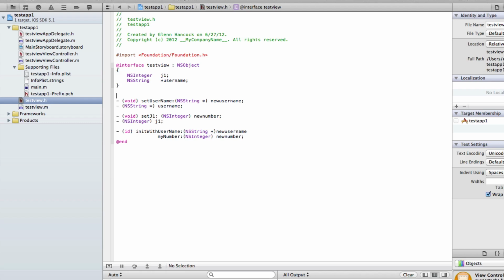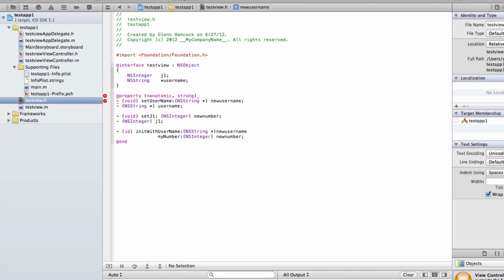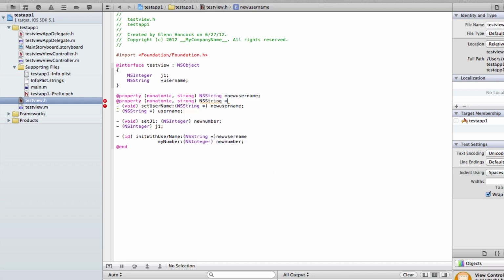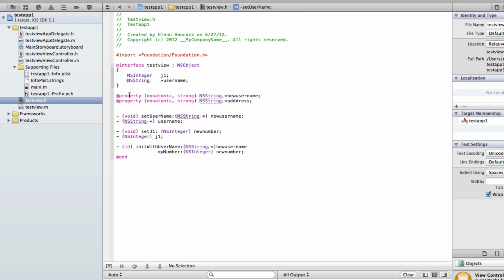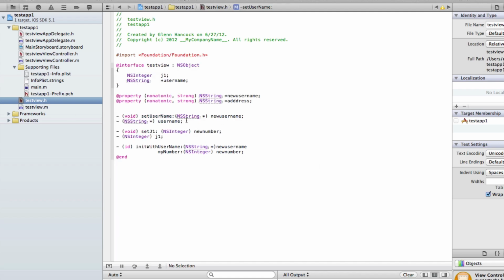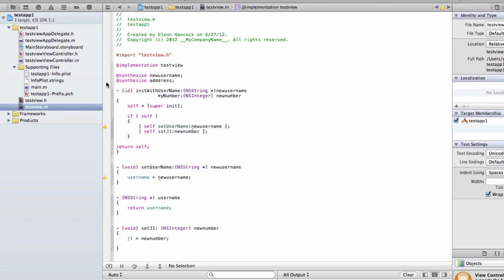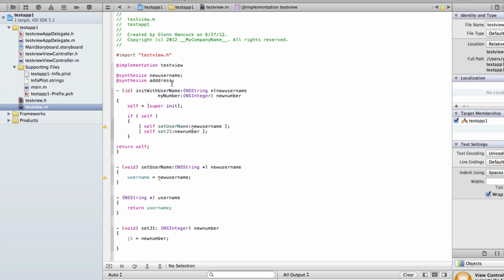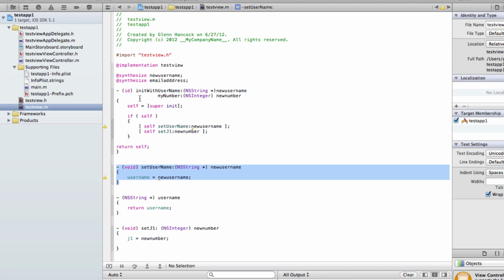010 - Objective C and Class Properties